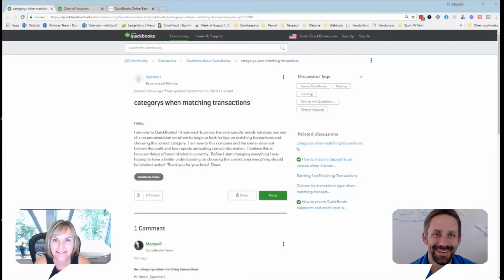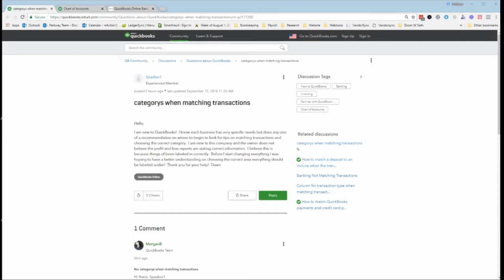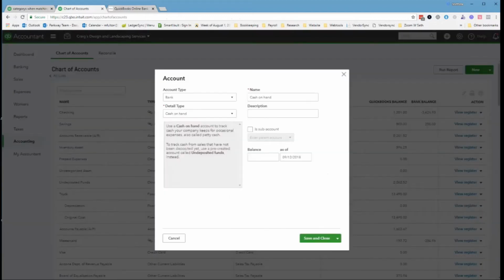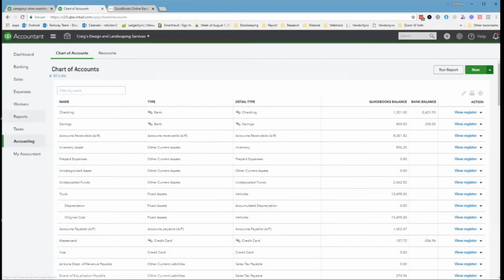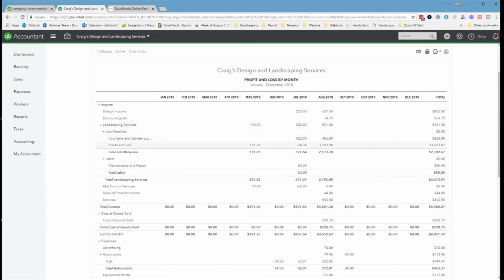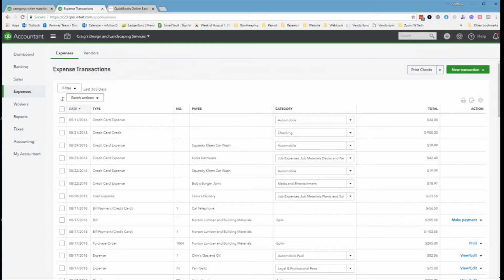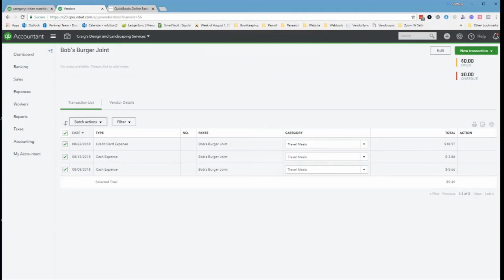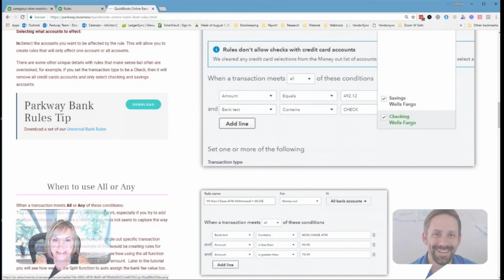Categorizing transactions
Join Matthew and Lynda for another QB Community question.